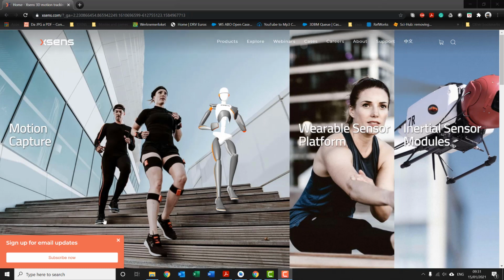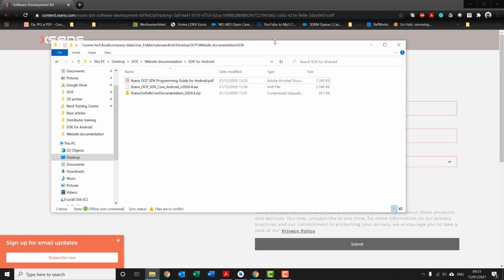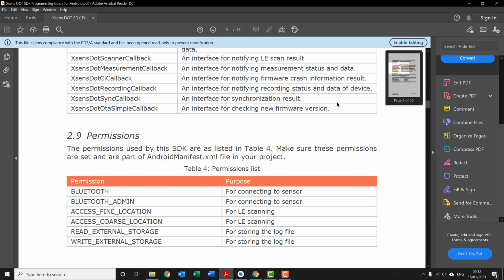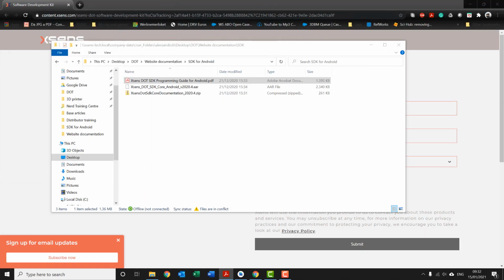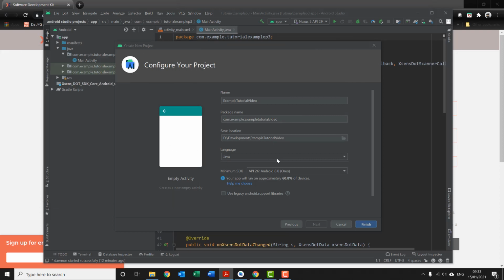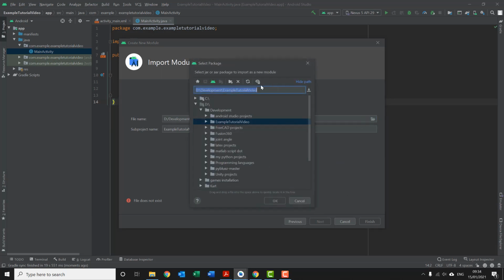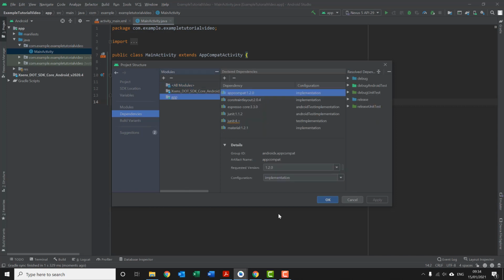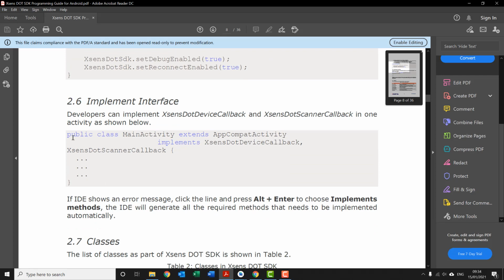Xsens Tutorial: Getting started with Android SDK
Learn how to import your Android SDK file into your Android Studio environment.